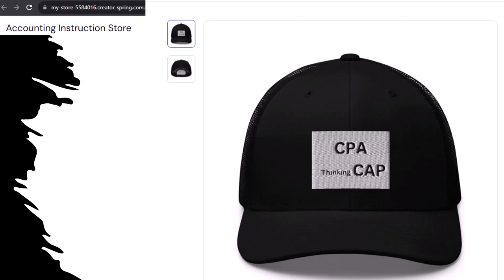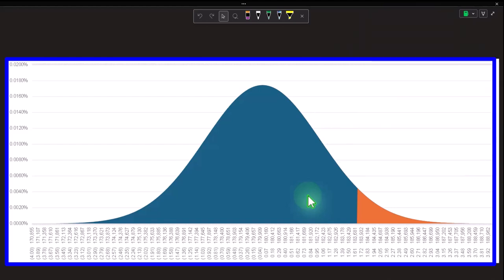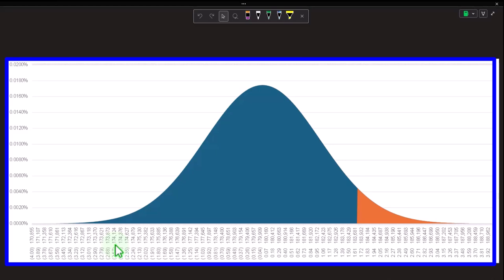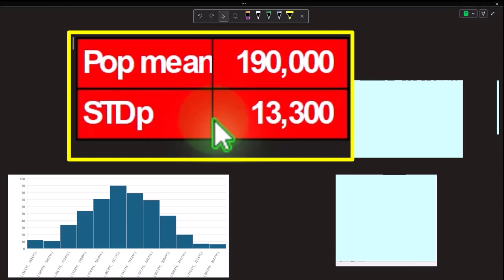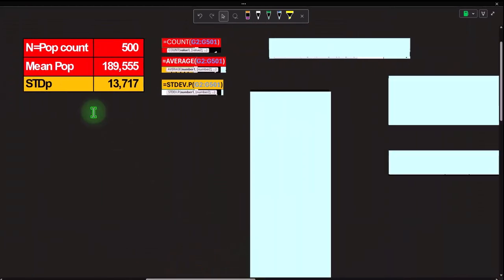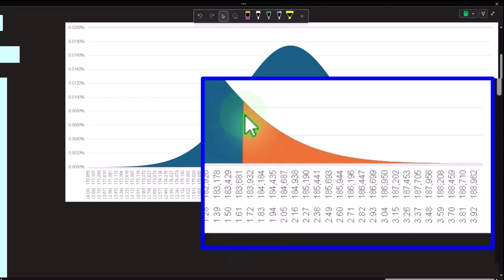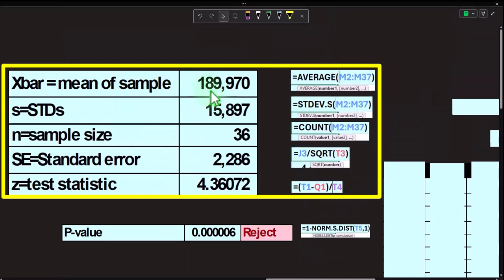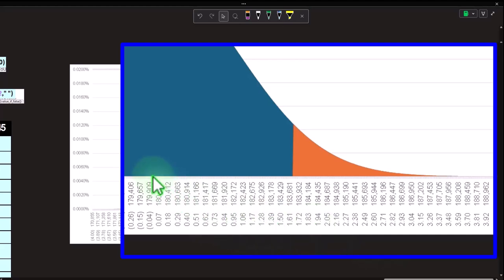Hypothesis Testing 1 Tail Upper - STDp Known 1977 Statistics & Excel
Hypothesis Testing 1 Tail Upper - STDp Known
Statistics & Excel